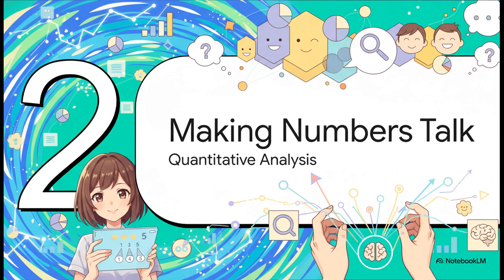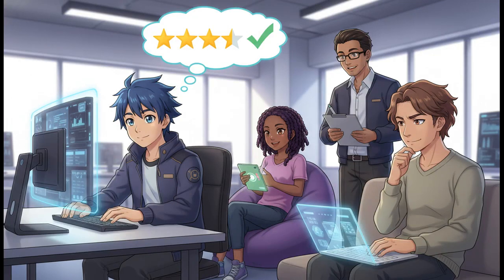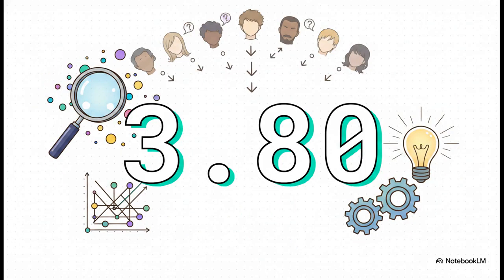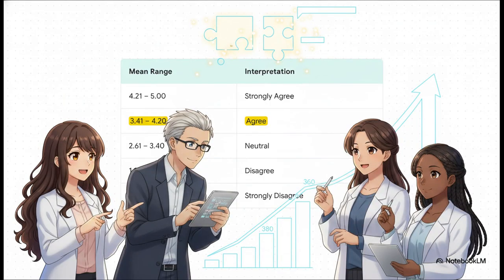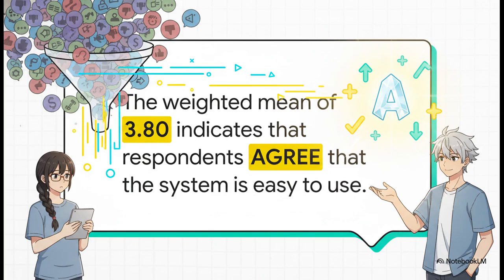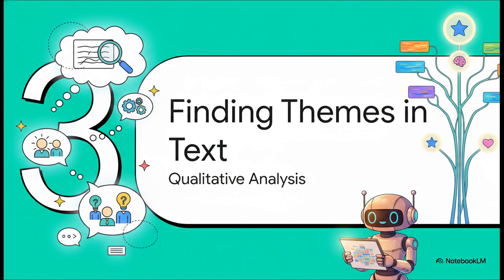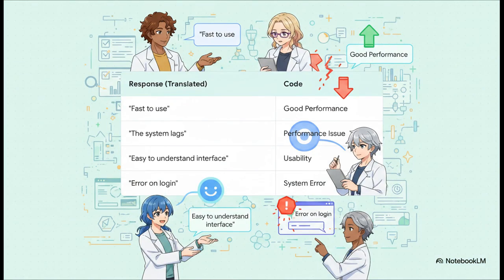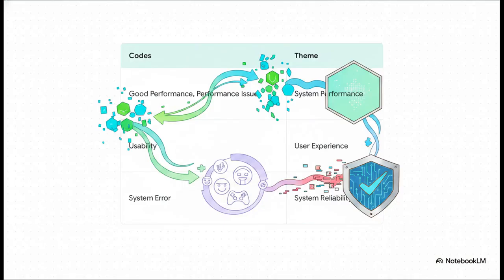From Data to Meaning